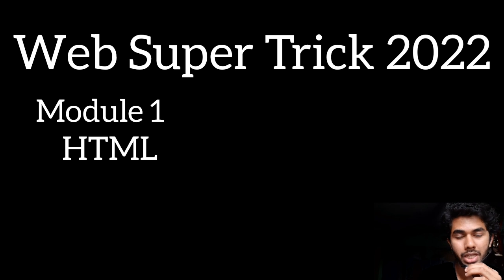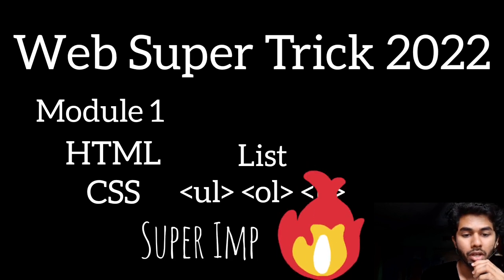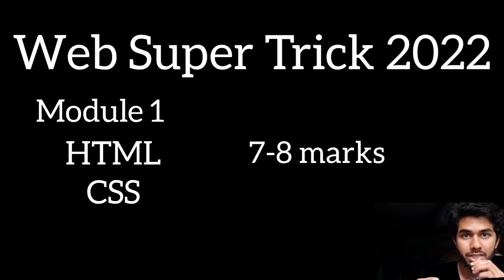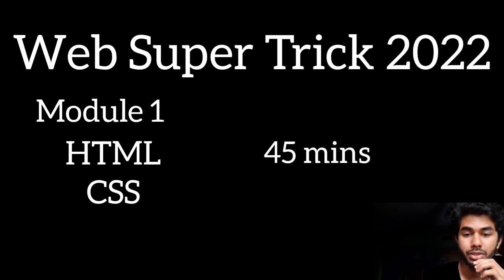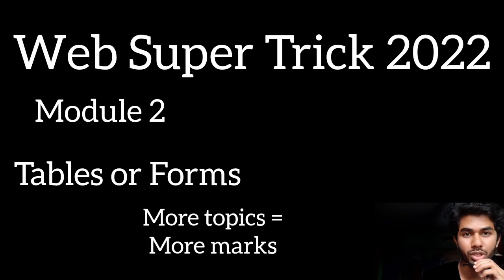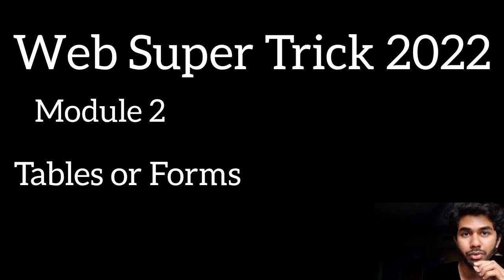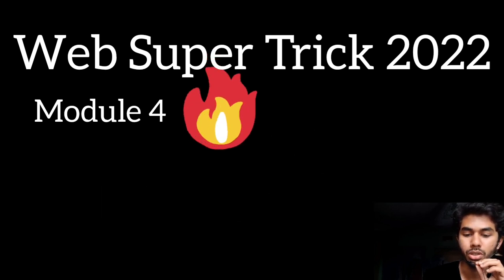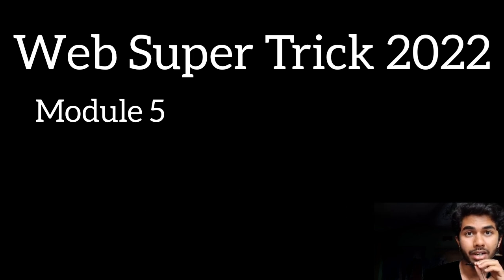WEB 40+ with 2hr Prep 🤩🎯 Super Trick 2022 🏆 Most Expected Questions 🔥🔥🔥 6SEM vtu #2022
Never Miss the Most Expected Questions from Web Technology and its Applications . In this video, learn Trends and Patterns seen in the Previous Year VTU exam papers. Selected PYQs 🎯 With Best Shortcuts | Web Technology and its Applications | Most Expected Questions with Solutions PDF | Afnan Marquee